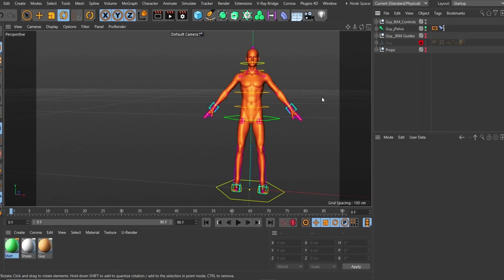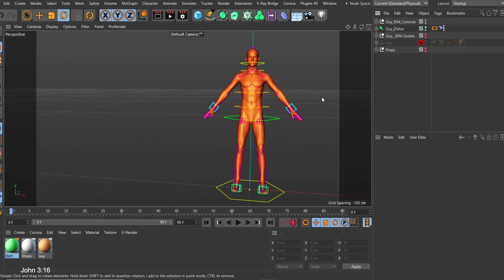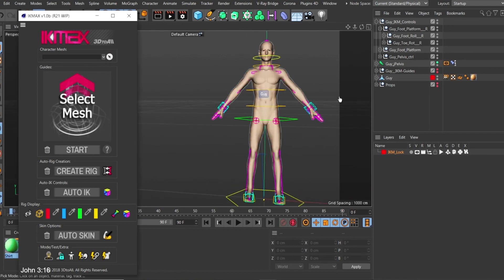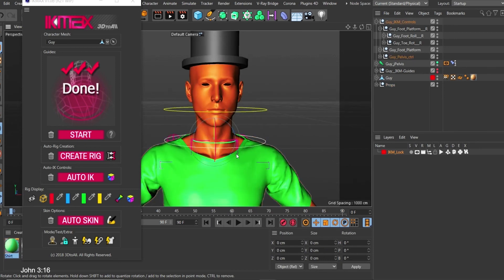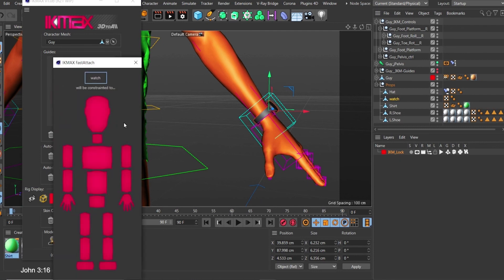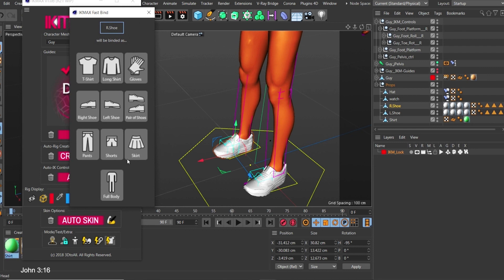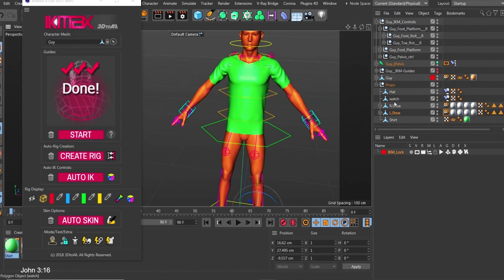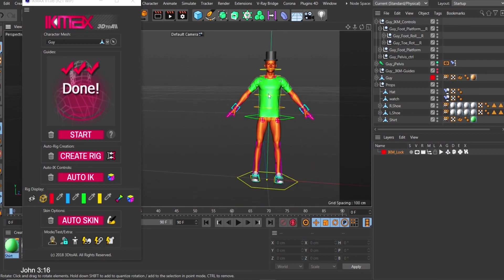IKMax for C4D | Adding Props to your Rig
This video talks more about how to attach your character accessories to your rig.
You can now attach your clothes, shoes, hats, pants, skirts e.t.c. to your character rig with ease.

Jouleconcepts                                    @Jouleconcepts

Jouleconcepts